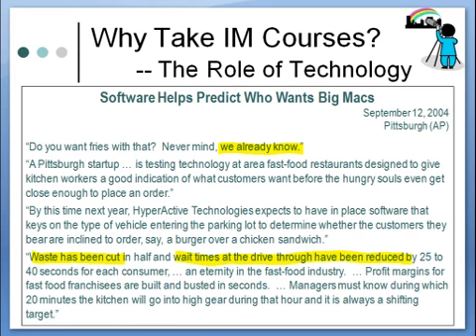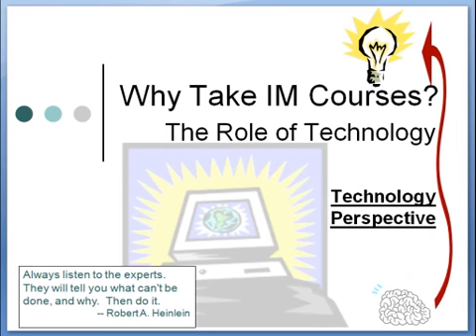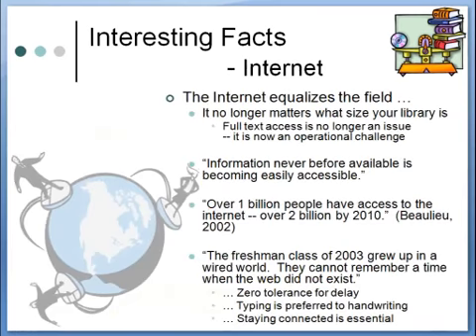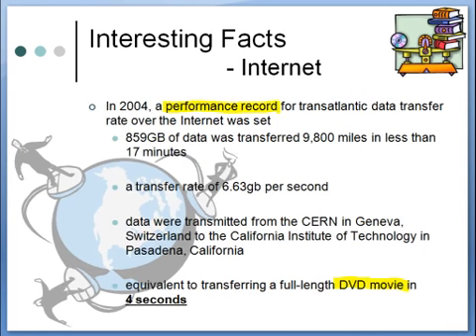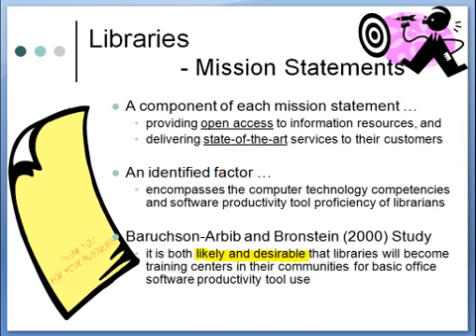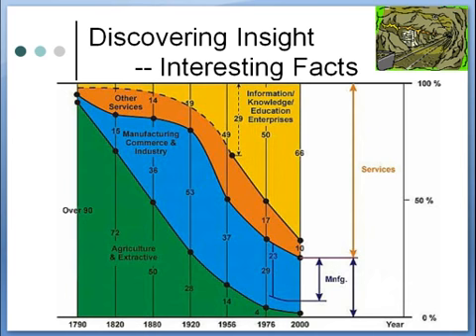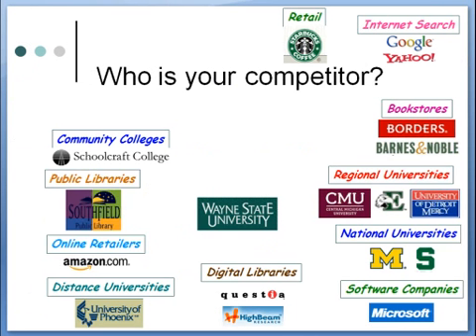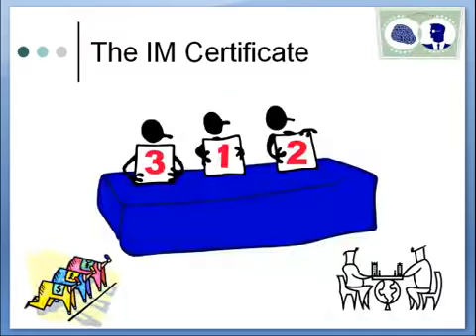Why Take Information Management Courses